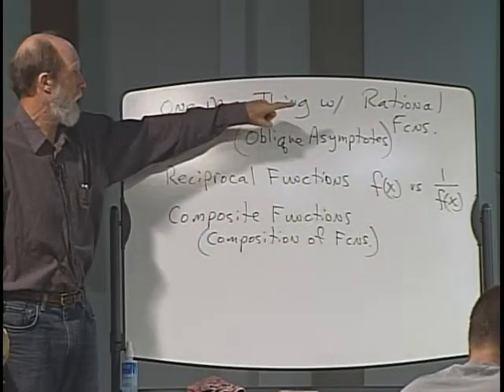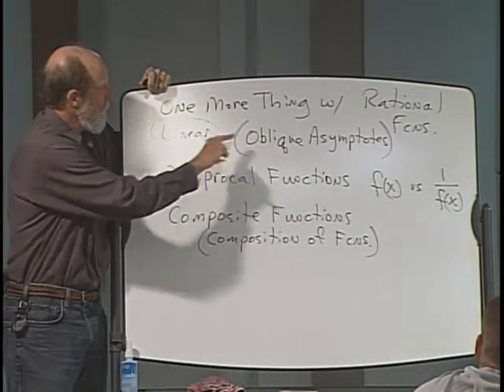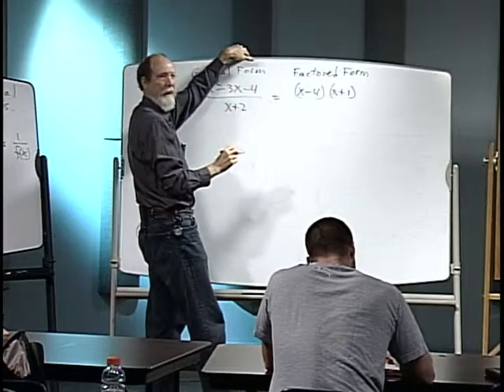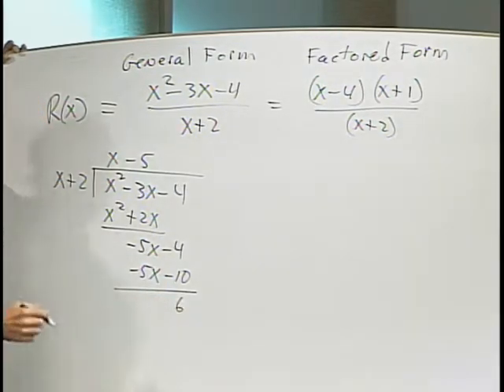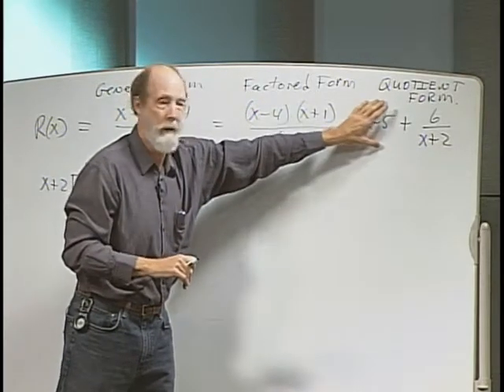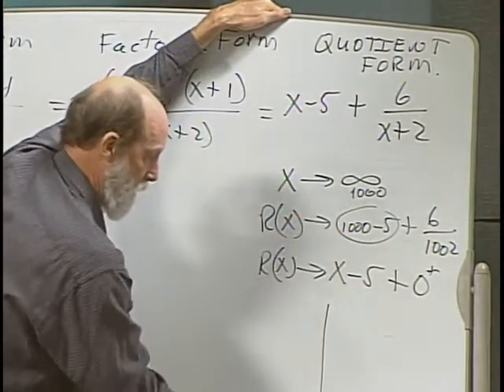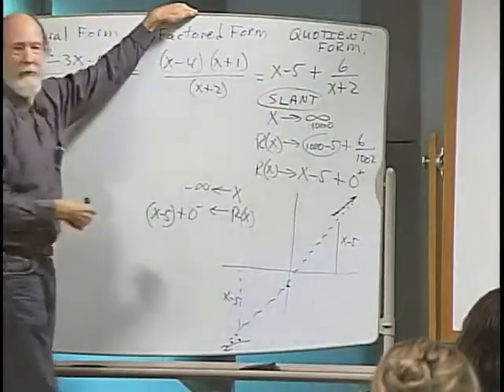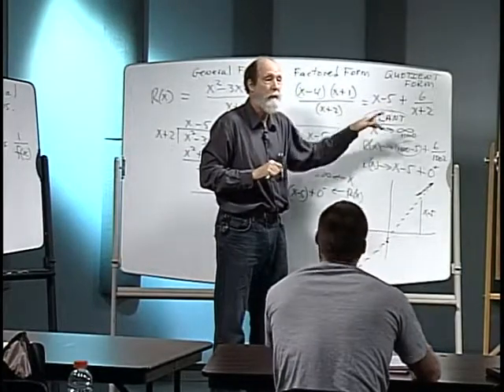Math 111 - Section 5.1 - Part 1